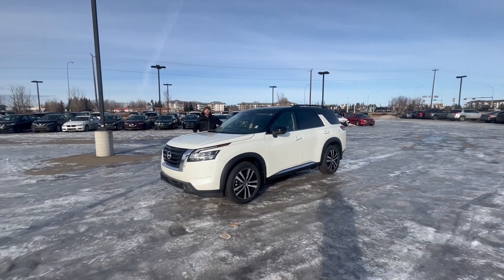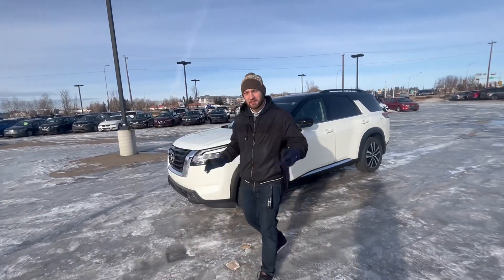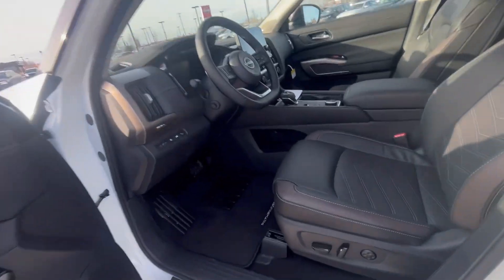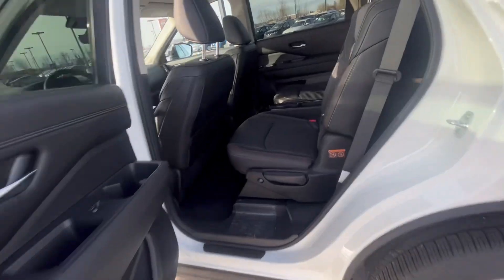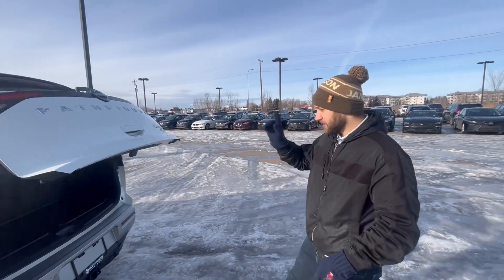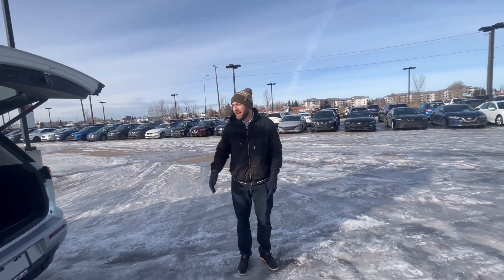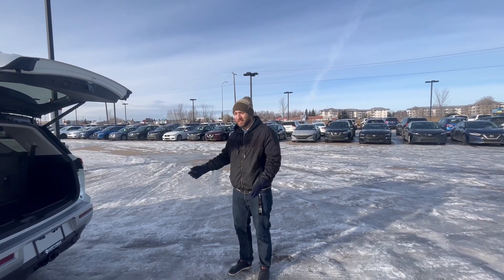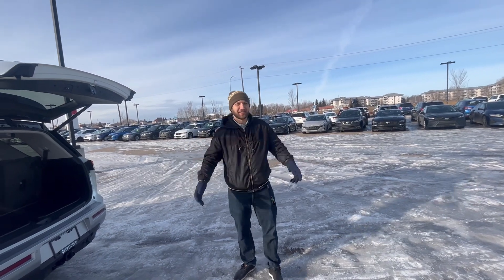We should trade